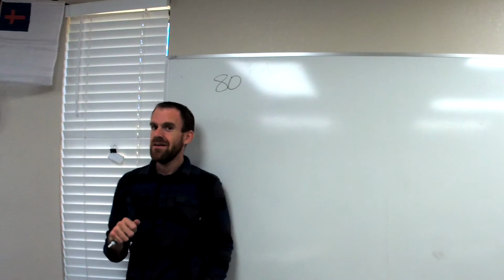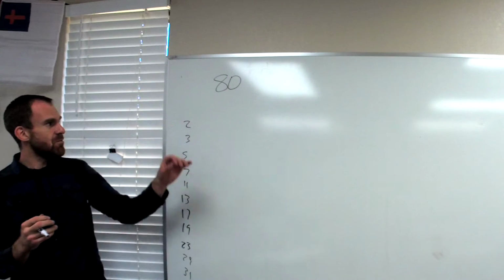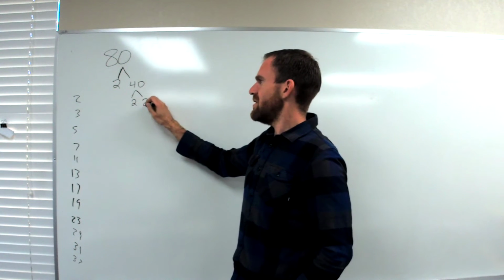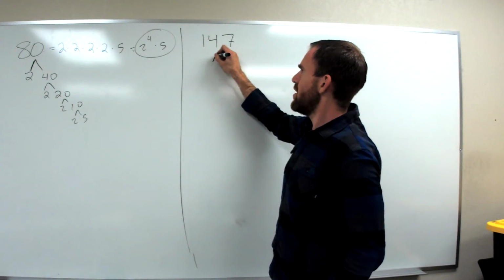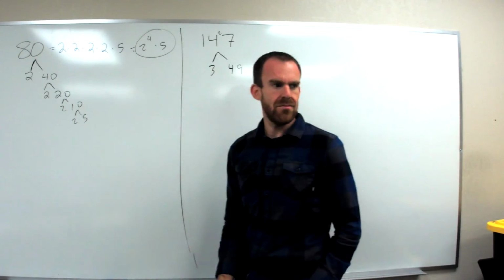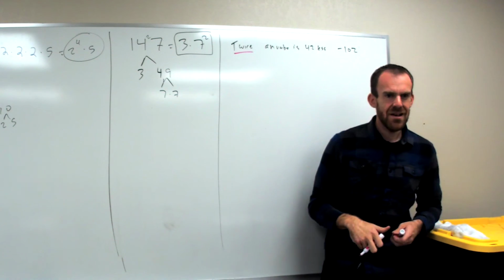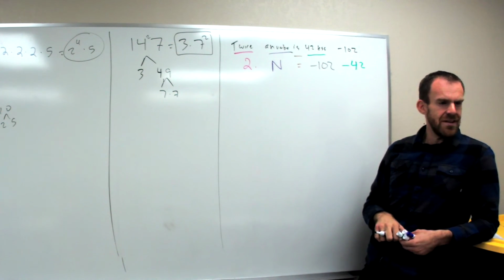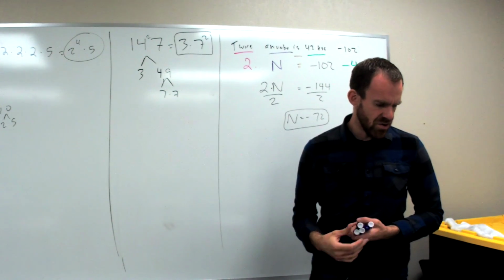Algebra 1 Lesson 33